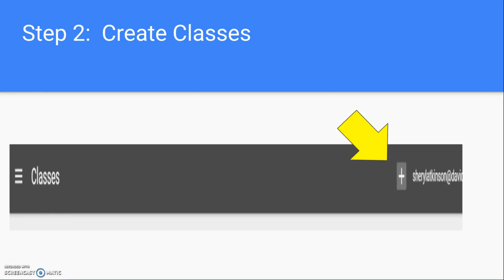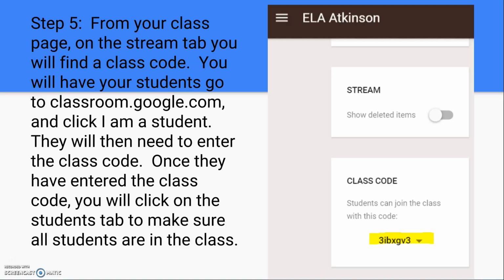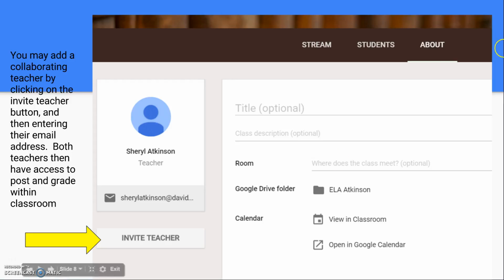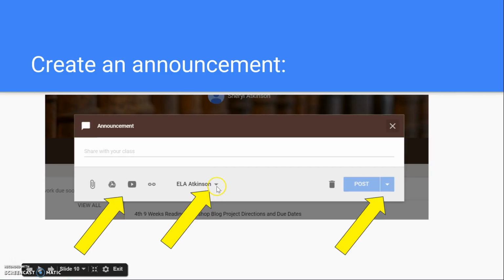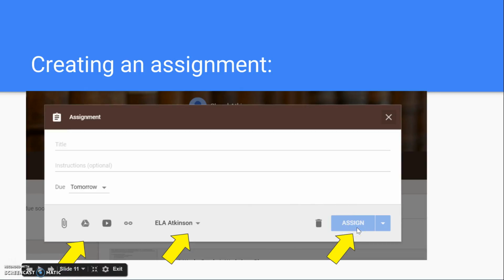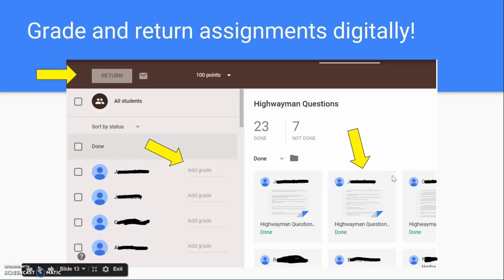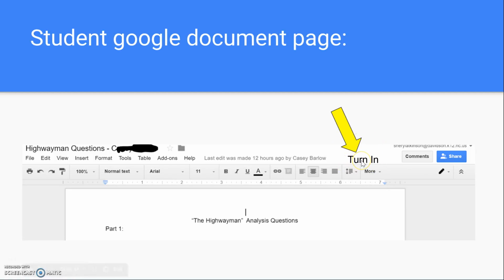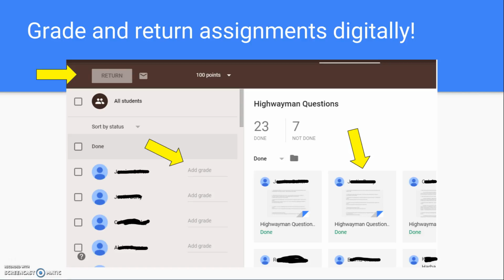Google Classroom Digital How To